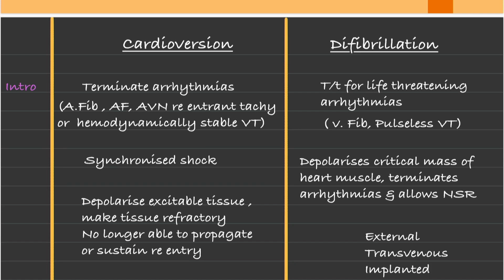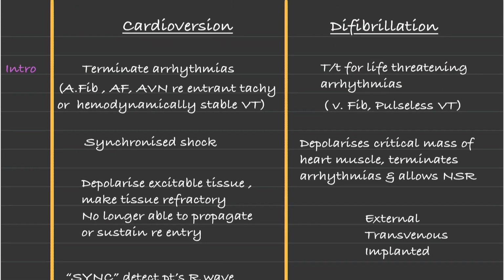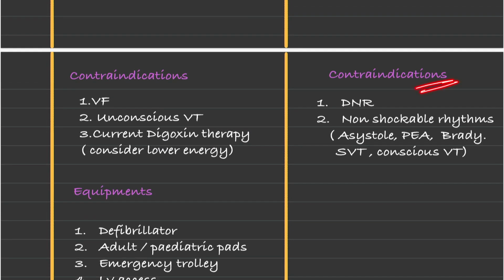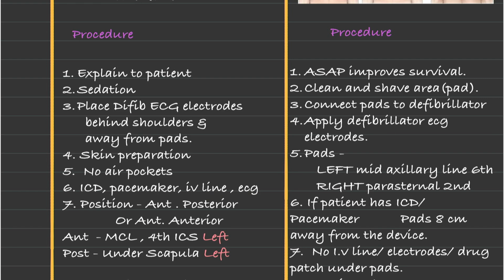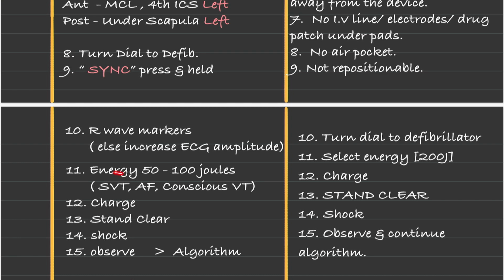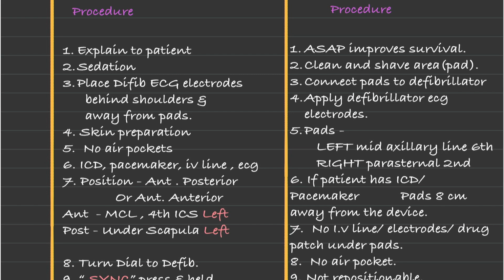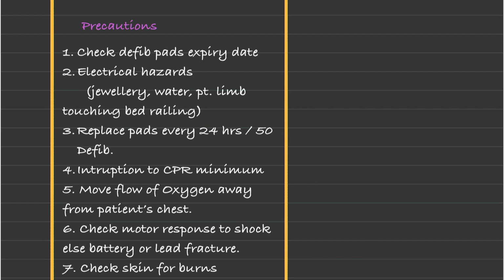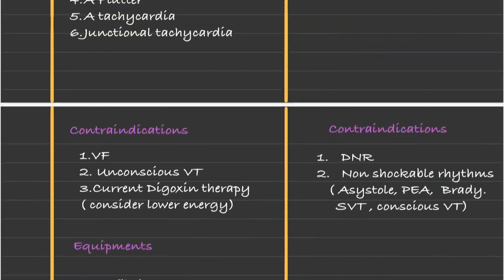Cardioversion vs Defibrillation Simplified (in 15 mins) | Anesthesia | Propofol Doc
Confused between cardioversion and defibrillation? 🤔 You’re not alone! In this video, we break down the key differences in a super simple, student-friendly way that’s perfect for anesthesia, medical, and nursing students.
Whether you’re preparing for exams, revising your concepts, or just curious about anesthesia and emergency medicine, this video will make things crystal clear.
Cardioversion vs Defibrillator

Timestamps -
0:40 - Introduction
04:01 - Indications
04:38 - Contraindications
05:31 - Equipment
06:11 - Procedure
13:15 - Precautions
14:27 - Troubleshooting